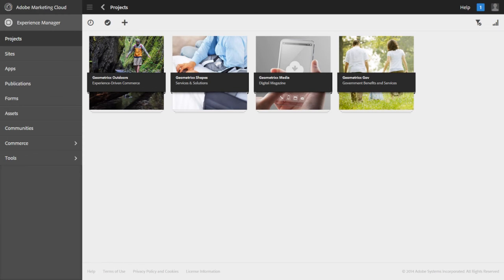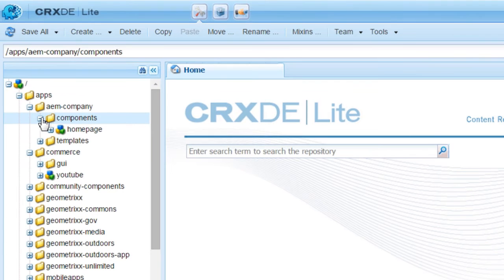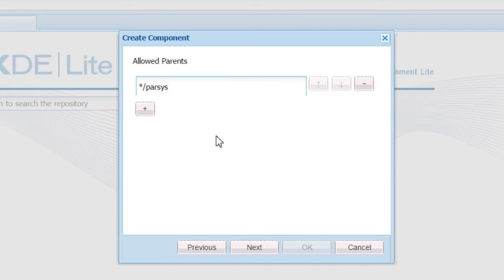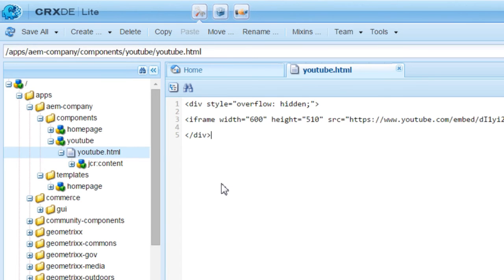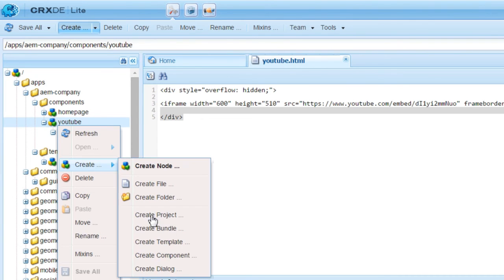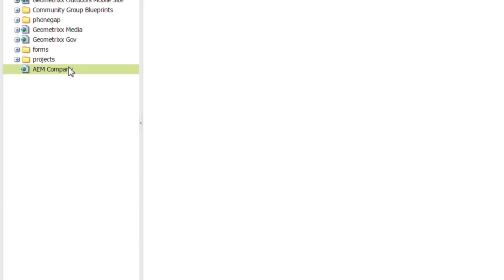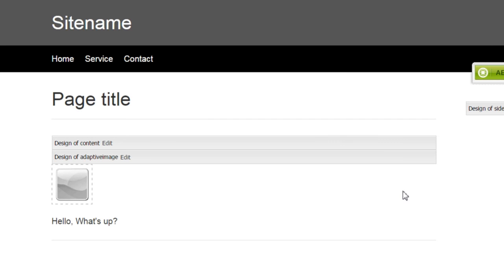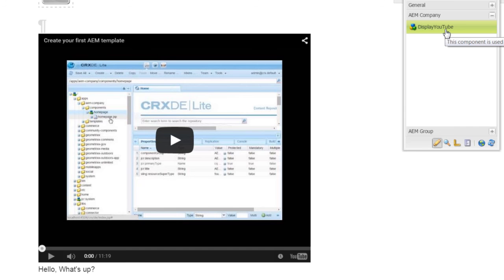Create your sightly component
In this session, you will learn how to create an AEM component.  You will use Sightly to create the component.

We will call the component as YouTube component. When you drag and drop the component to a web page, it will display a YouTube video.